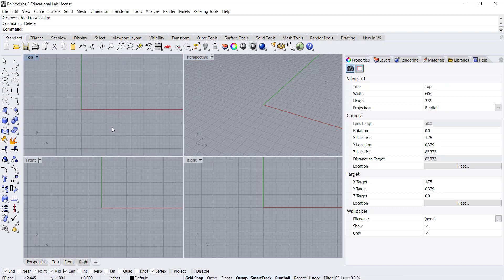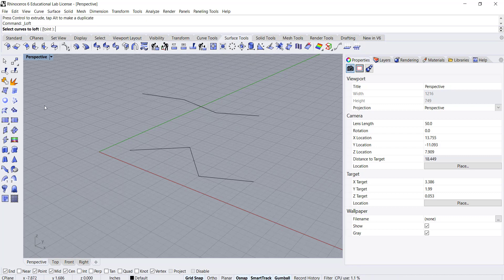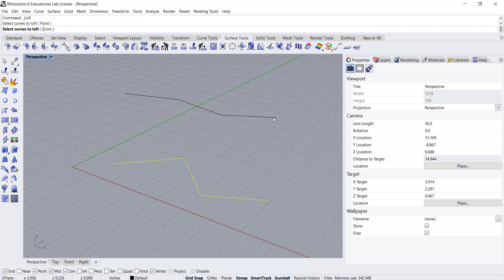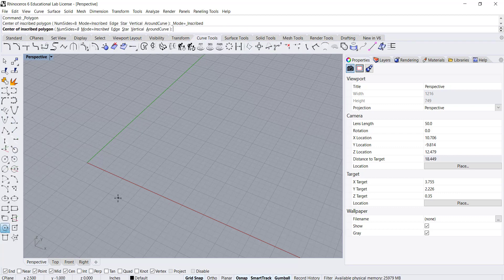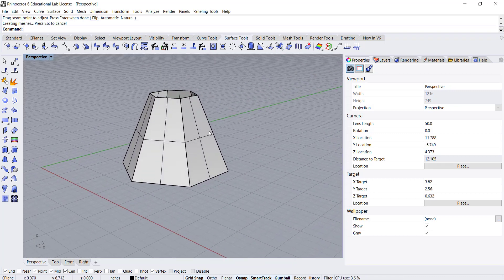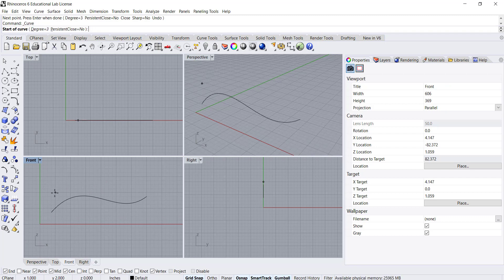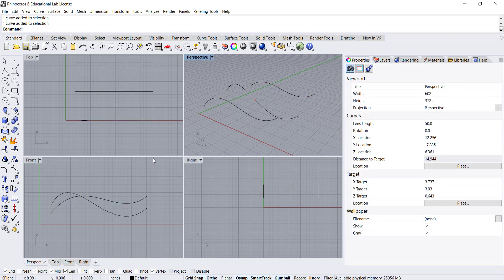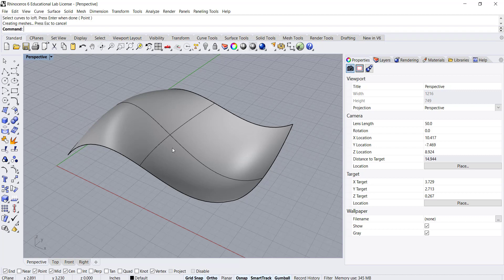Rhino - 3D Modeling - Fundamentals - Drawing from the Model book_6.4.4_Surfaces: Loft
Creating surfaces using the loft tool to loft curves